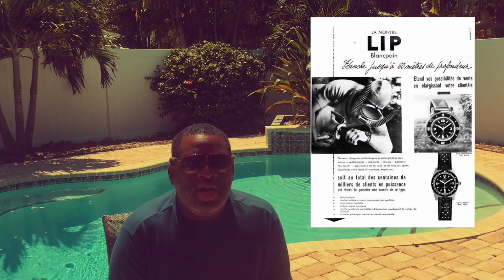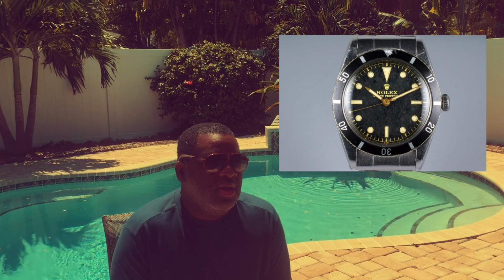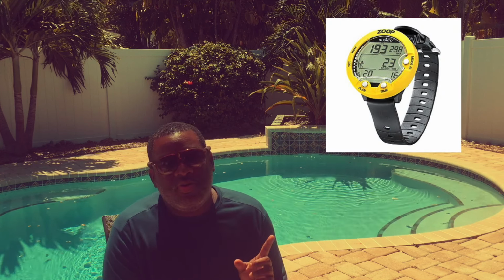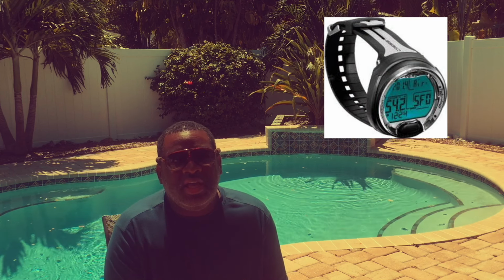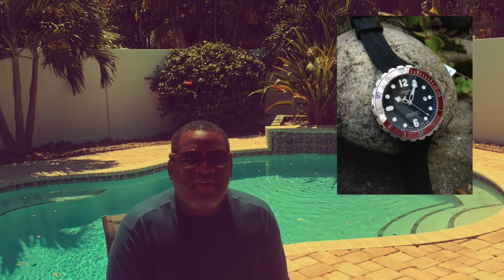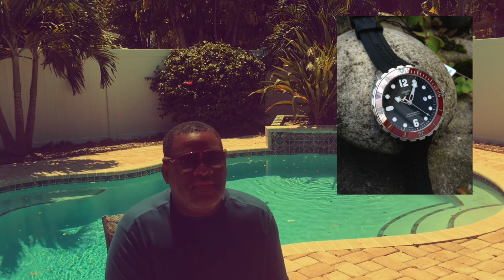What are Scuba Diving Watches?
When I first started in the watch game people casually used the term 'dive watch' or 'steel diver'. I give you some background on Scuba Diving watches.